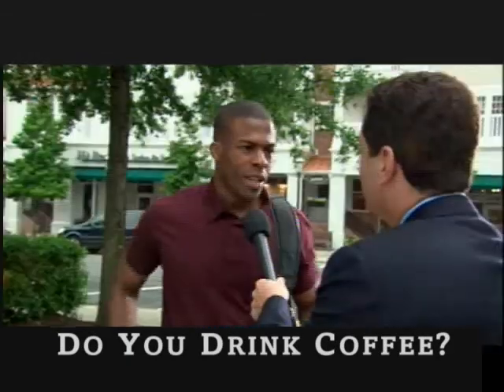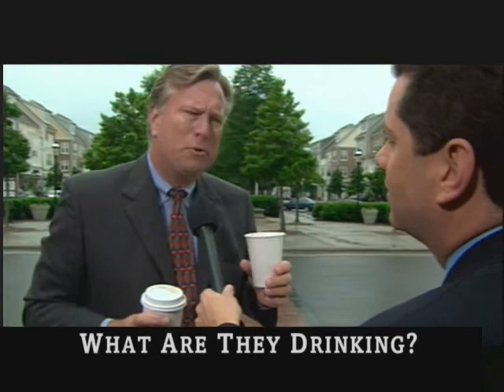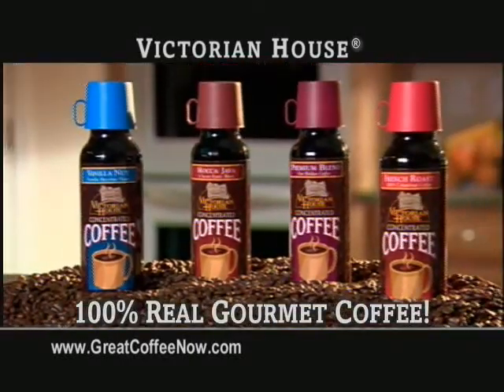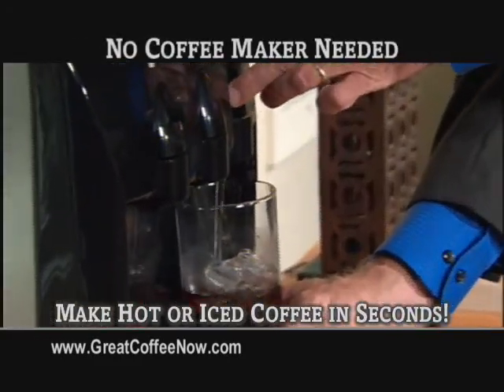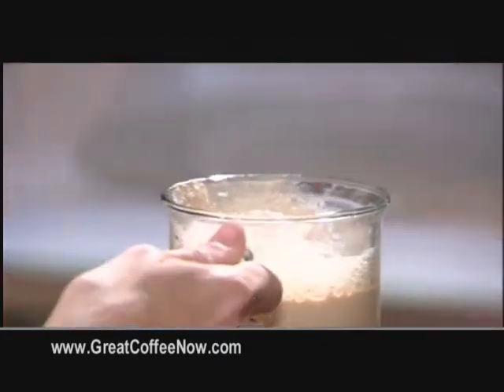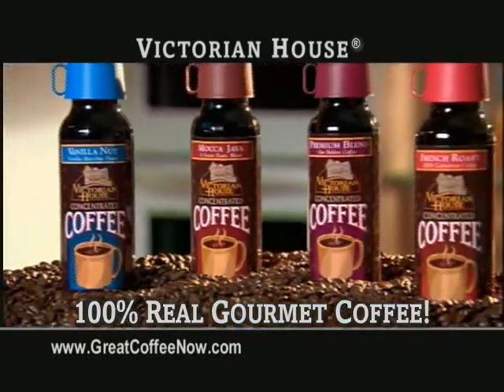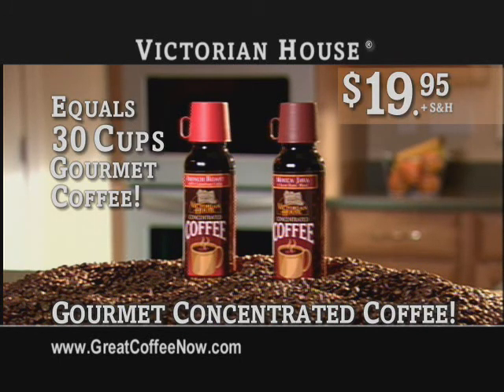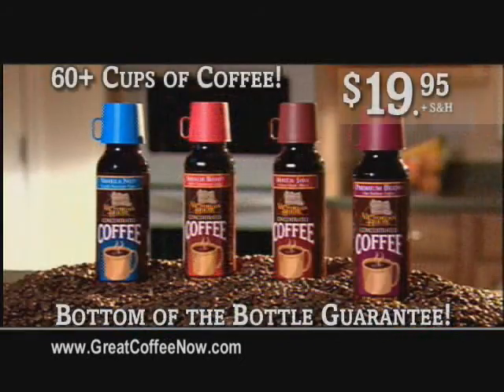Victorian House Concentrated Coffee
Infomercial for Victorian House Concentrated Coffee